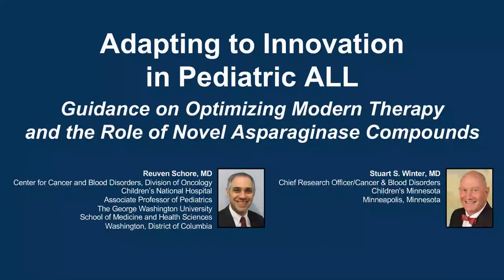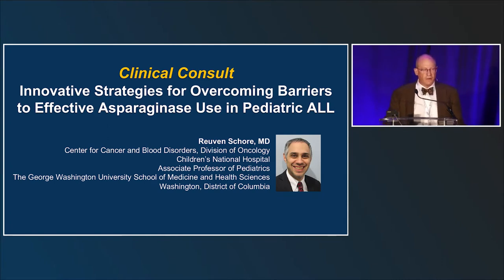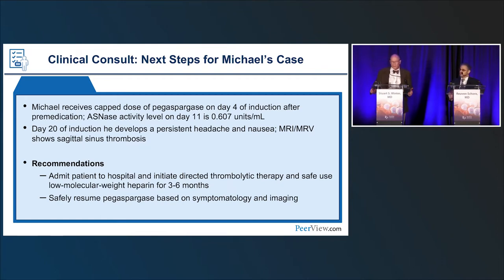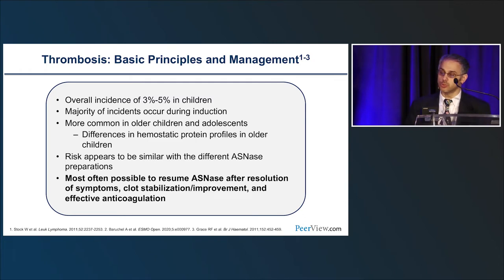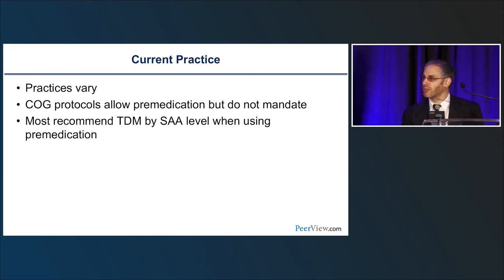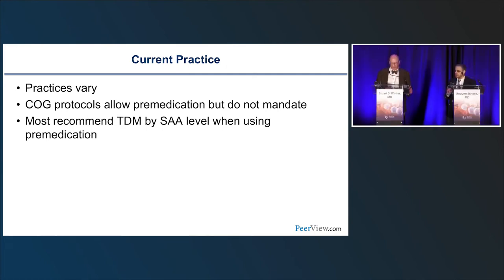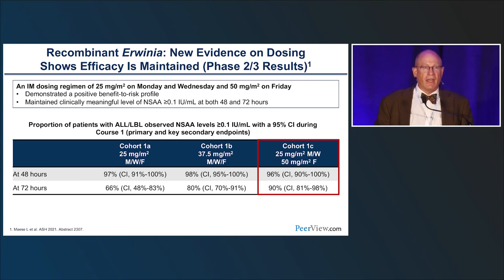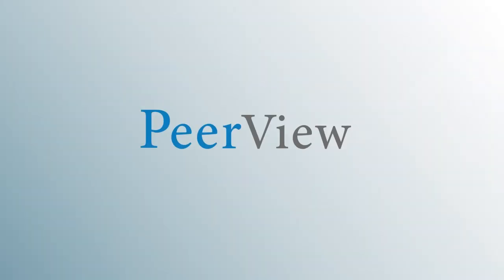Adapting to Innovation & Novel Asparaginase Compounds in Pediatric ALL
Co-Chair and Presenter, Stuart S. Winter, MD, and Reuven Schore, MD, discuss acute lymphoblastic leukemia in this CME activity titled “Adapting to Innovation in Pediatric ALL: Guidance on Optimizing Modern Therapy and the Role of Novel Asparaginase Compounds.” For the full presentation, downloadable Practice Aids, slides, and complete CME information, and to apply for credit, please visit us at PeerView.com/KQX865. CME credit will be available until June 4, 2023.